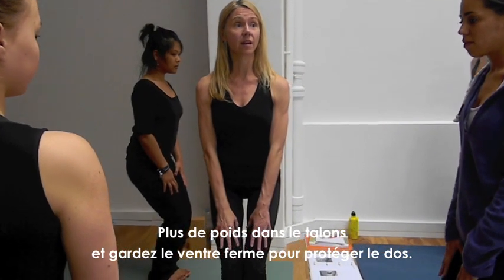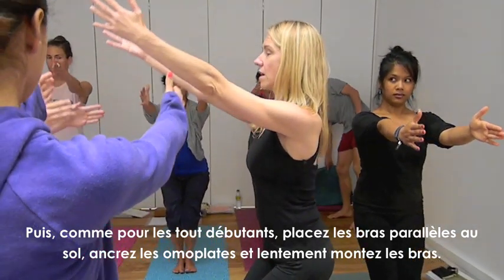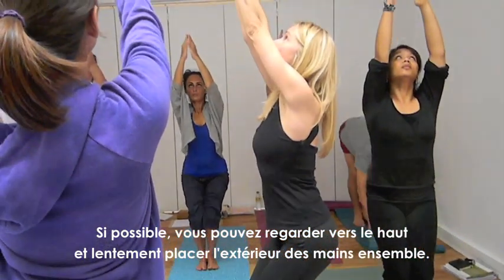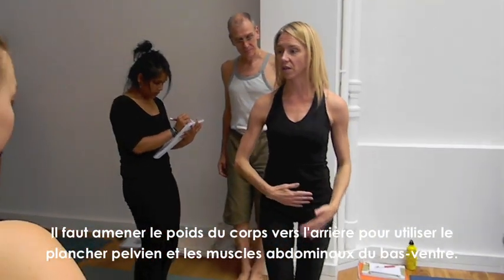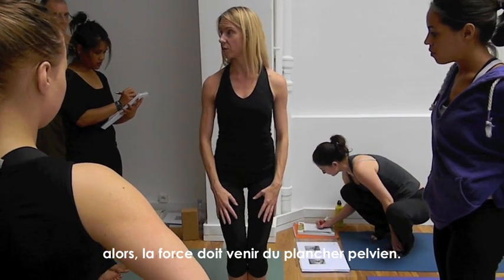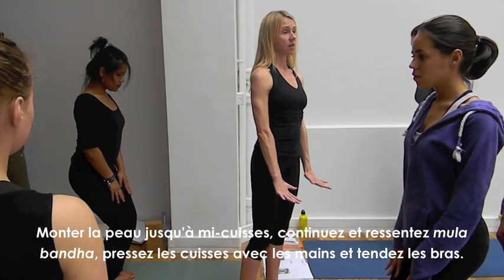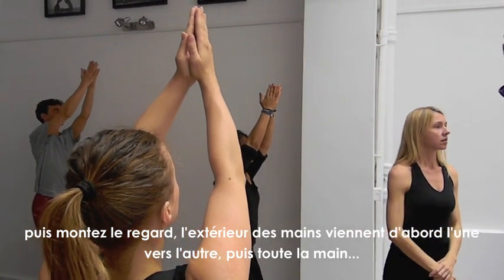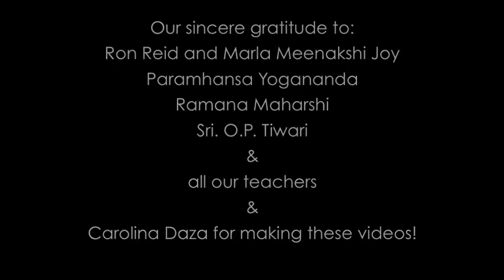Utkatasana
Fierce Pose.  Sometimes people call this Chair Pose but really the translation from Sanskrit is fierce or powerful.  It's a great name because it doesn't look like much but if you try and do it correctly and hold it for awhile you'll see how fierce it can be!  Enjoy being powerful however, not in and obvious brute force kind of way but in an internal, centered, calm kind of way!  The yogic way of power!

C'est une posture très forte. quelques fois on l'appelle la posture de la chaise mais la traduction du Sanskrit est" puissante".c 'est un nom très approprié car cela n'a l 'air de rien mais si vous essayez de la faire correctement et de la tenir pendant un moment, vous verrez pourquoi elle porte ce nom. profitez de cette puissance surtout si elle vient de l'interieur de votre corps et qu'elle reste centrée et calme. c'est la force du yoga.